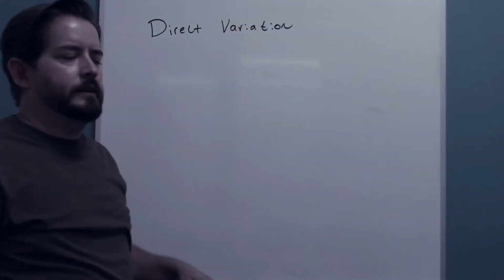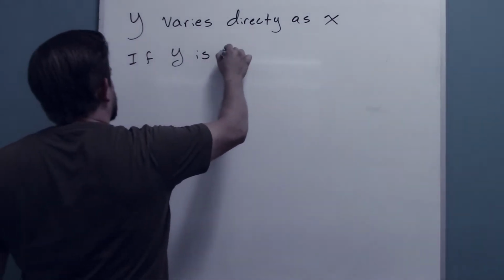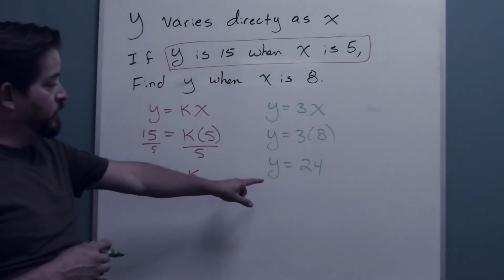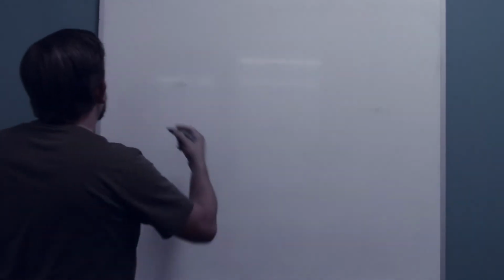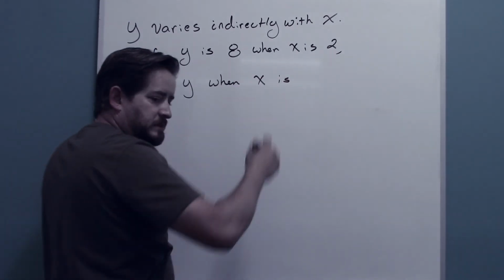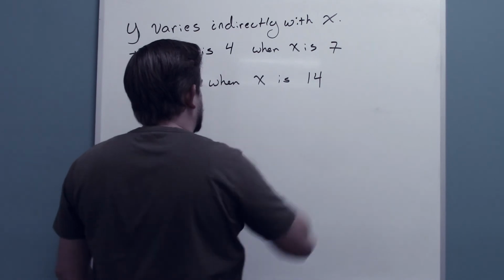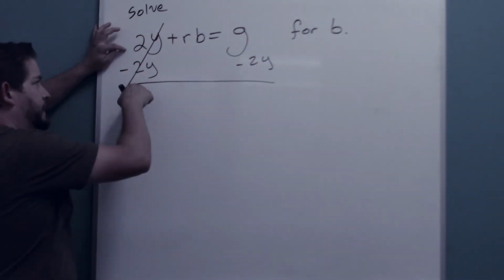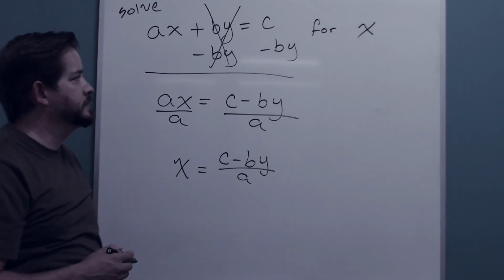0980 1.6 2 of 2